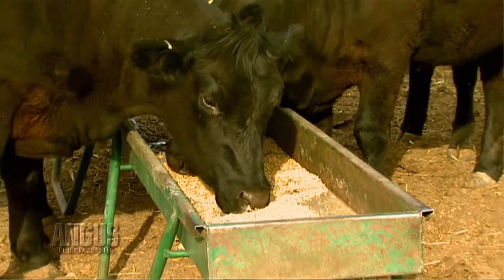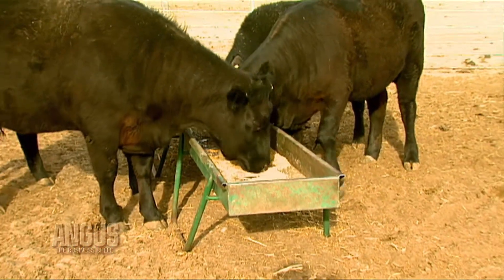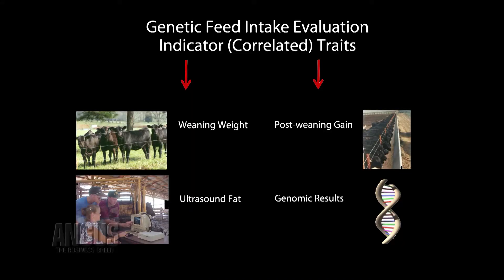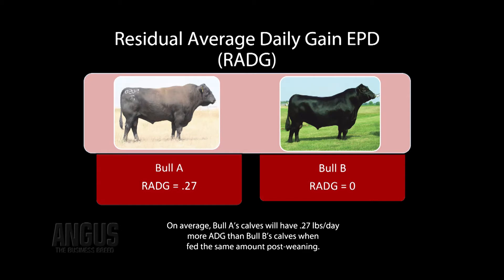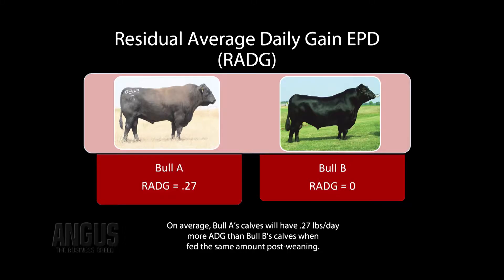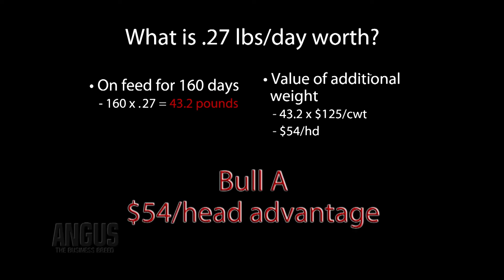The Angus Report, Performance Insights: RADG EPD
Angus Genetics Inc.'s Tonya Amen explains how to use Residual Average Daily Gain (RADG) EPDs to improve feed efficiency in your herd. for more information about RADG EPDs and other opportunities for genetic advancement.